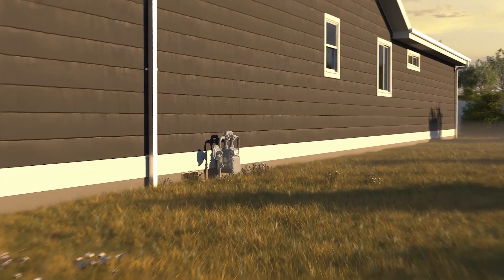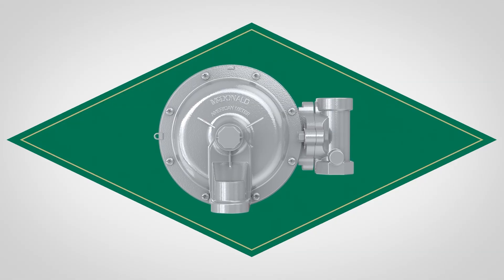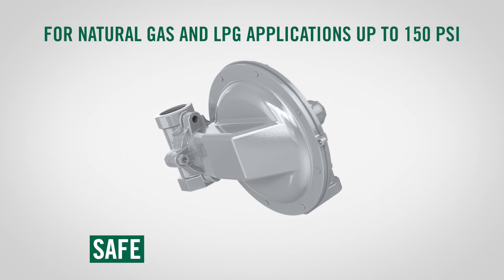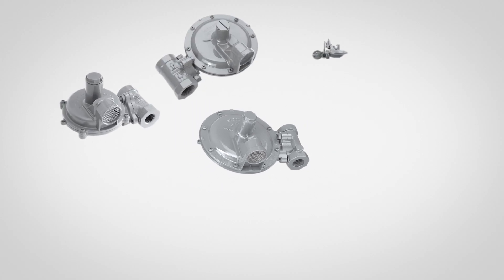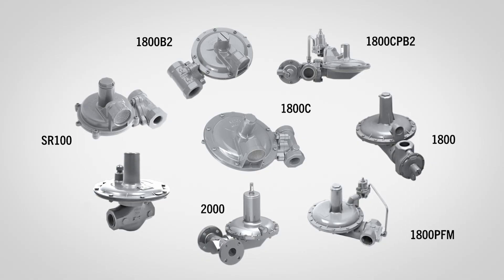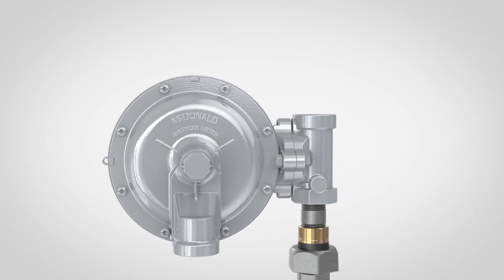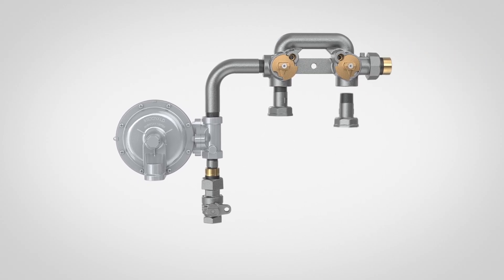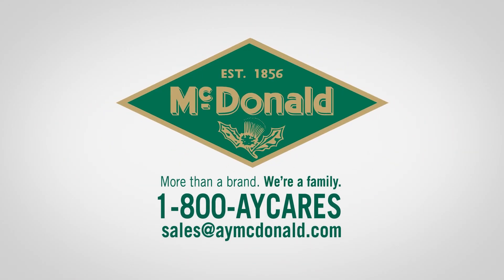Meet A.Y. McDonald American Meter Regulators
Designed for Natural Gas and Liquefied Petroleum Gas applications up to 150 PSI, A.Y. McDonald American Meter Regulators ensure safe, consistent, and efficient pressure control for residential, commercial, and industrial use.

The model numbers and designs will remain unchanged—delivering the same trusted performance customers have relied on for years, manufactured at our facility in Tennessee and backed by A.Y. McDonald’s industry-leading experience.